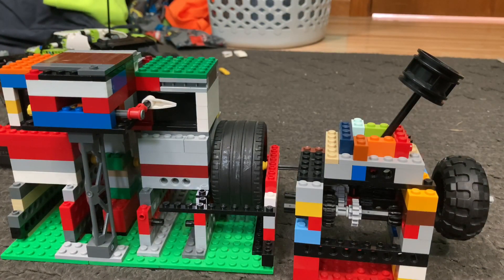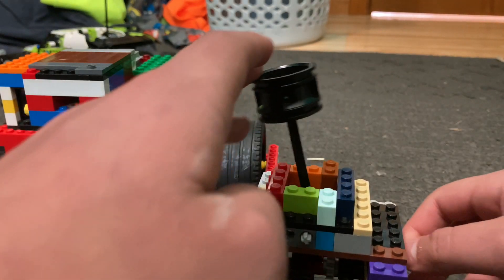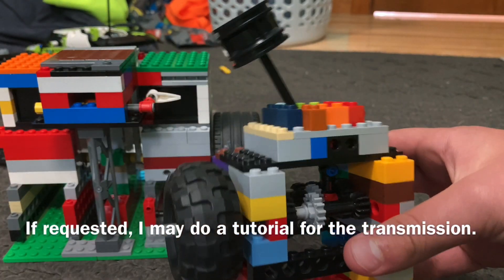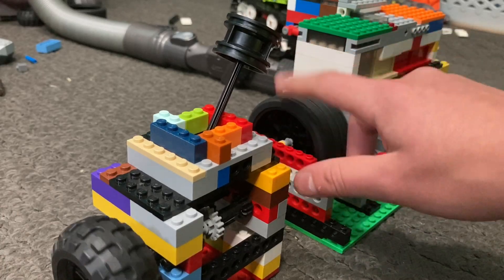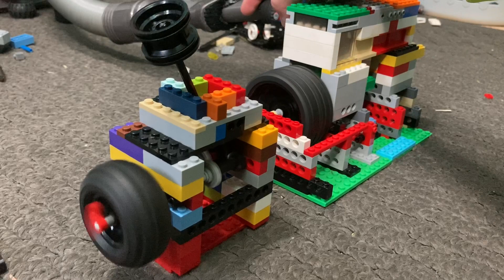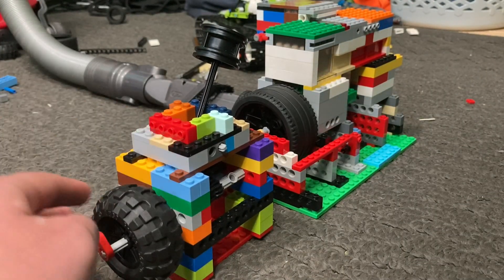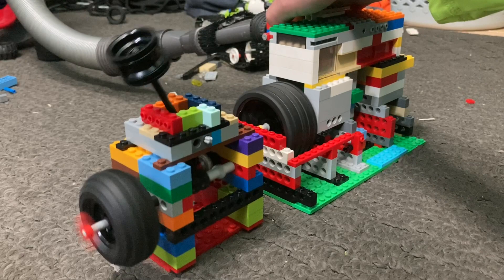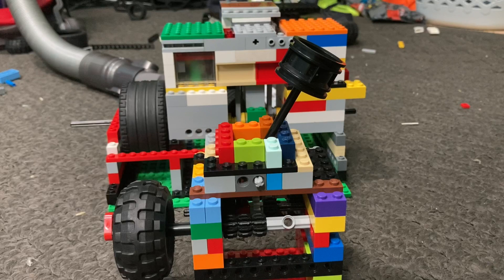LEGO 3 Speed Transmission Test With 2 Cylinder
Here is my LEGO 2 cylinder Vacuum engine, tested with the 3 speed transmission I have made. The engine outputs plenty of torque for its size and can be tuned to great extents.